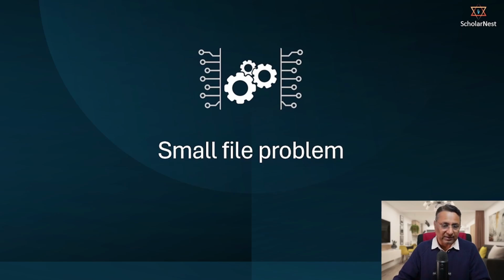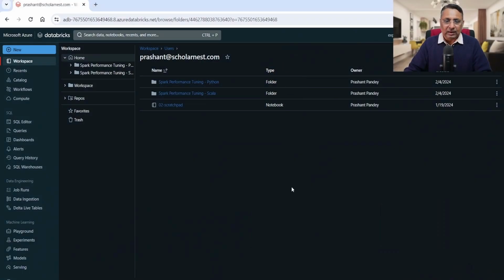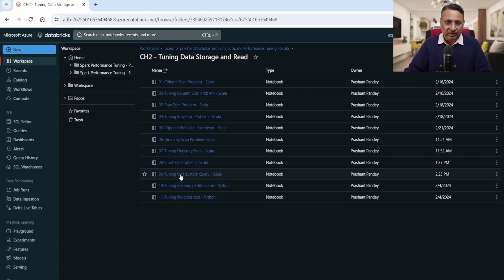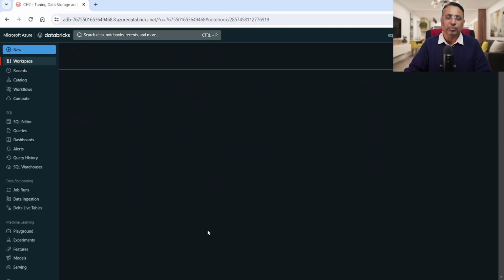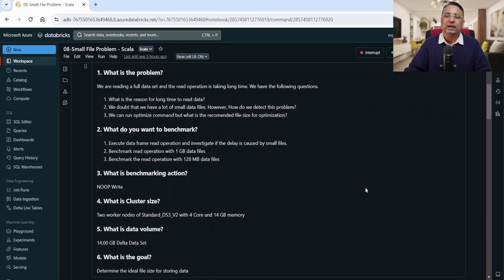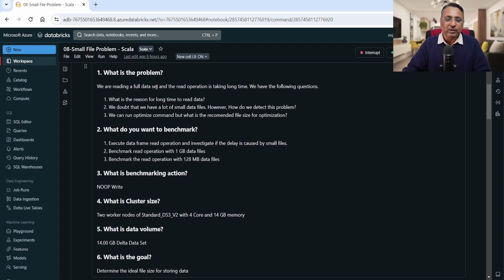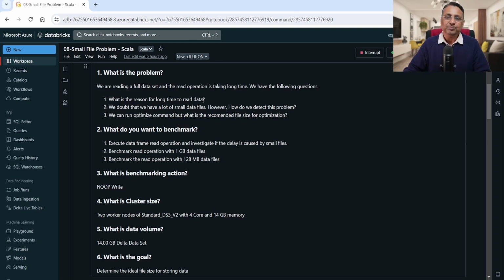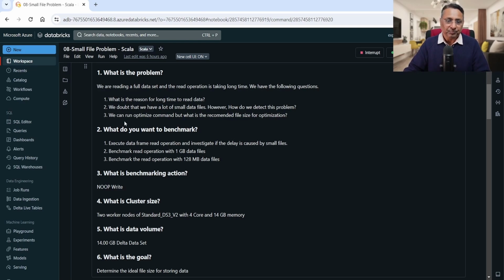How to handle small file problem in Apache spark | Apache Spark performance tuning and optimization